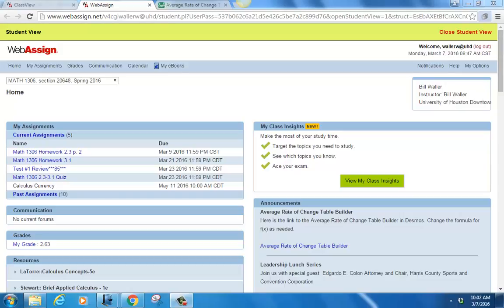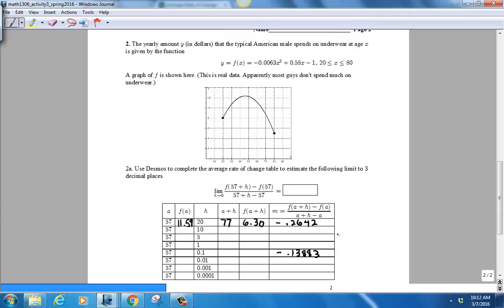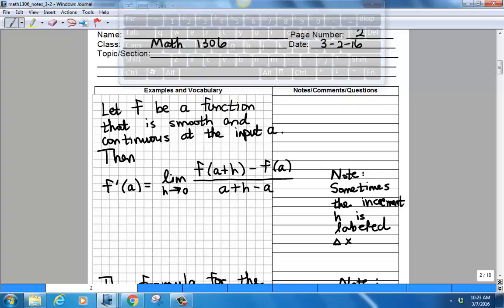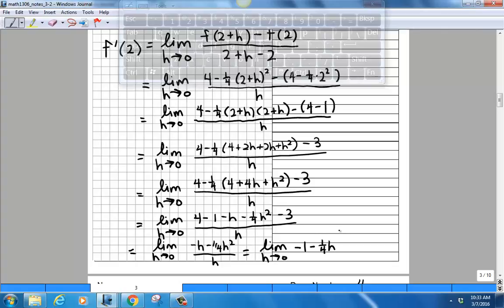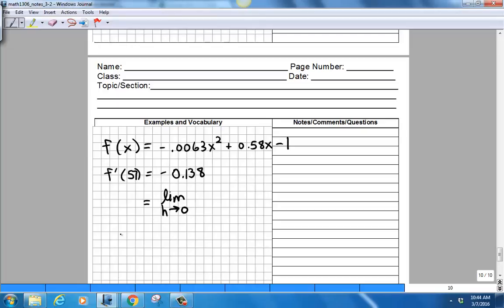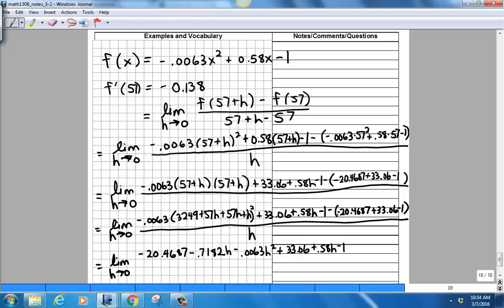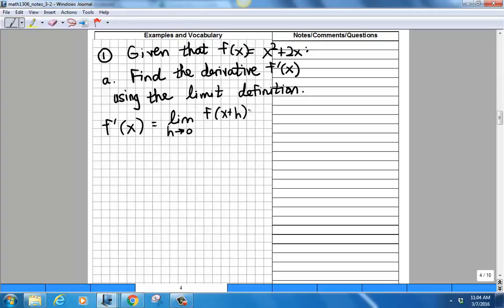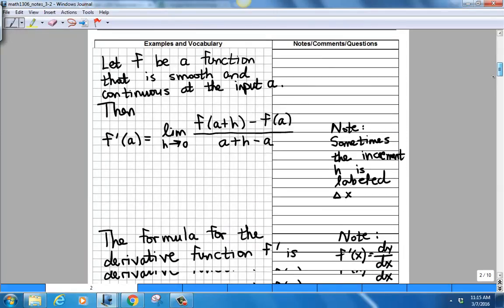MATH 1306 Lecture 3-7-2016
Business Calculus Lecture !3 - Using Limits to Find Rates of Change